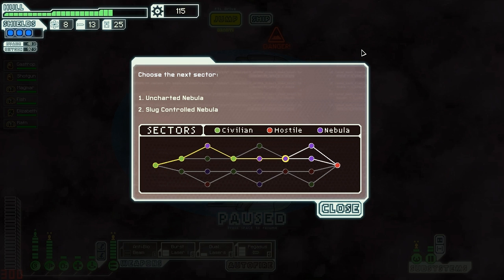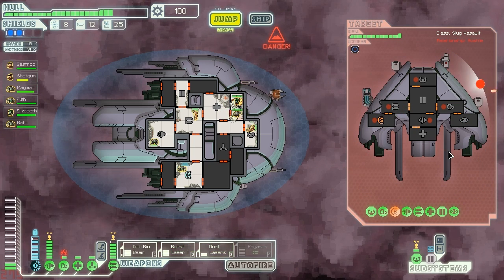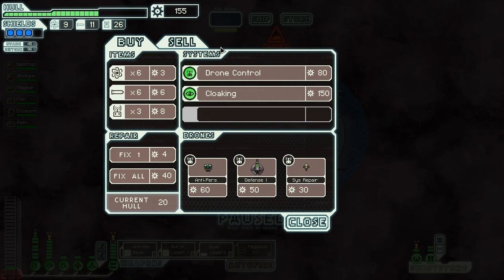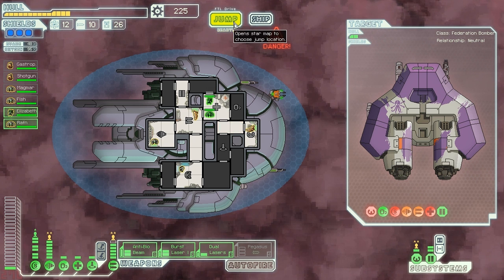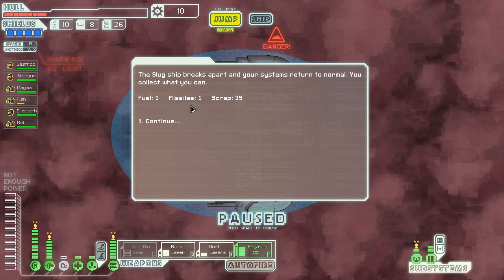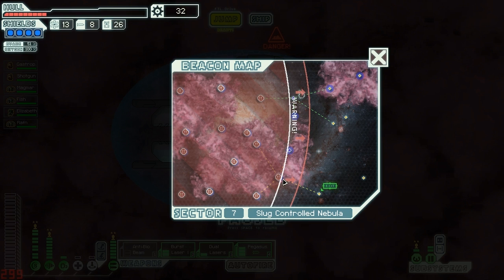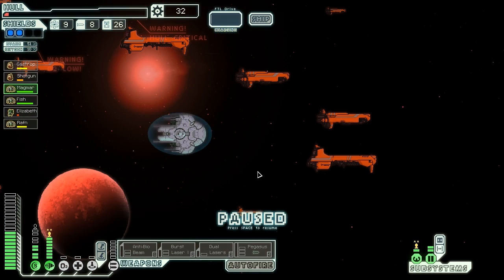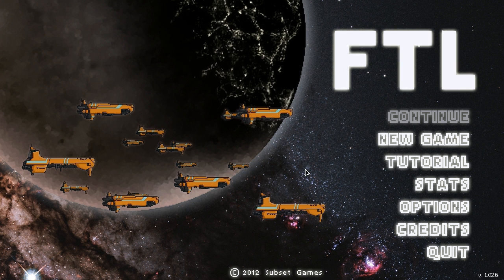FTL - 8.4 (Finale) - Slug Cruiser "Slug Life"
It's time for the representatives of "Slug Life" to face their fate.  Can they stop the Rebels from taking over their 'hood?  Will they avenge all their fallen homies?  Will the Ion Storms every stop?